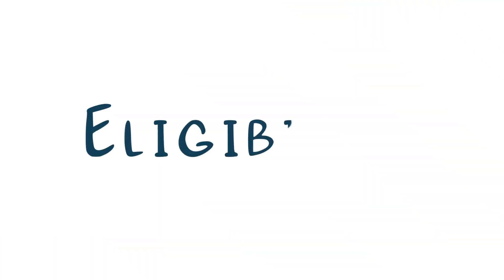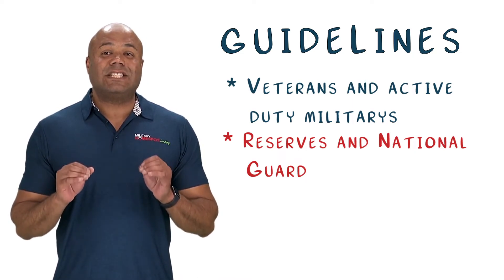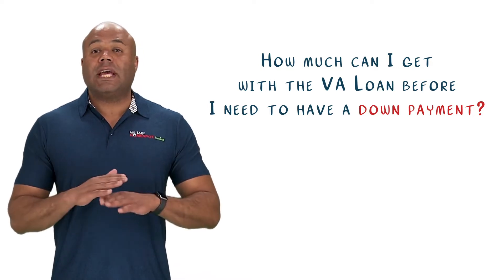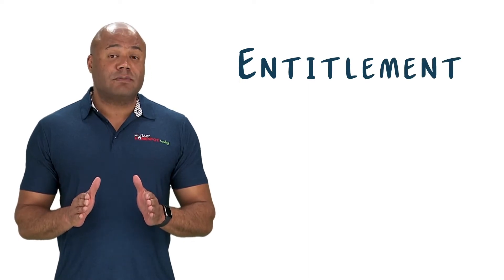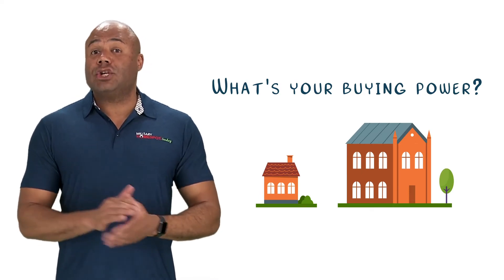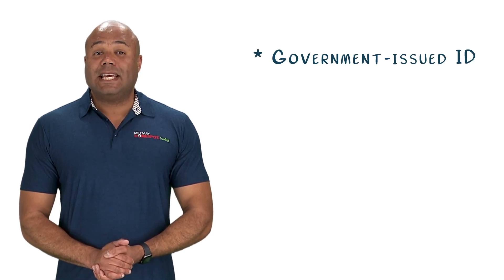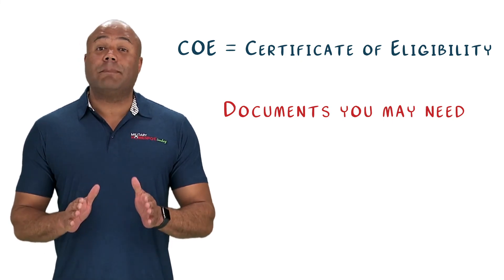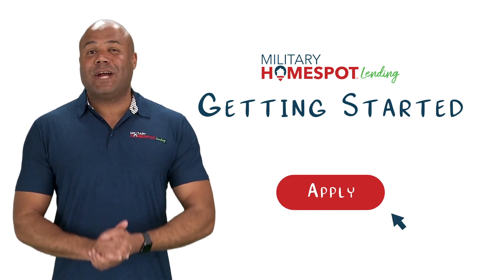Getting Started Buying or Refinancing a Home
VA Home Loan: LEARN: EP. 3 - Getting Started buying or refinancing a home

Summary: 🏠🎯 Ready to embark on your journey of buying or refinancing a home with a VA loan? This video is your starting point. Discover the essential steps, from determining your eligibility to getting pre-approved, that pave the way to your dream home. First, ensure you meet the VA's eligibility guidelines, which encompass active duty service members, veterans, military spouses, and more. Delve into the details of eligibility based on service periods. Learn about the game-changing update to VA loan limits, making down payments unnecessary for qualified borrowers. Understand the significance of VA loan entitlement and how it affects your loan amount and potential down payment. Dive into the difference between pre-qualification and pre-approval, with pre-approval being the more comprehensive evaluation based on your financial documents. Discover the crucial document—your Certificate of Eligibility (COE)—which confirms your eligibility for a VA loan. Understand how to obtain your COE through various documents and channels, ensuring you're well-equipped to begin your home buying journey.

🤔 Question: What's the main difference between pre-qualification and pre-approval?
🤓 Answer: Pre-qualification is an initial estimate based on verbal information, while pre-approval involves a thorough evaluation of your financial documents, providing a more accurate measure of your buying power.

🤔 Question: How can I determine if I need a down payment for a VA loan?
🤓 Answer: As of January 1, 2020, the VA eliminated county loan limits and down payments for most borrowers. However, if you've lost a portion of your entitlement due to foreclosure or have an active VA loan, you might need a down payment.

🤔 Question: How do I obtain my Certificate of Eligibility (COE)?
🤓 Answer: To apply for your COE, you can access your eBenefits portal or provide your lender with required documents like a statement of service, DD214, or retirement point statement. We can assist you in obtaining your COE.

🤔 Question: What are the eligibility criteria for VA loans?
🤓 Answer: Eligibility is extended to service members of the Army, Navy, Air Force, Marine Corps, Coast Guard, and Space Force, as well as National Guard and Reserve members, veterans, and military spouses. Requirements differ based on service periods.

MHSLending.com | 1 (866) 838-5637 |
MortgageOne, Inc NMLS #898812